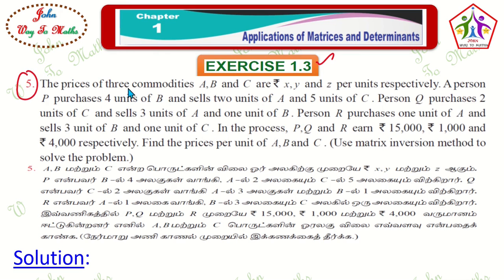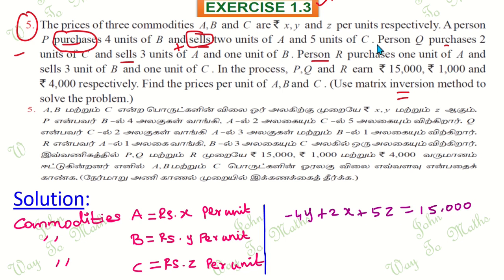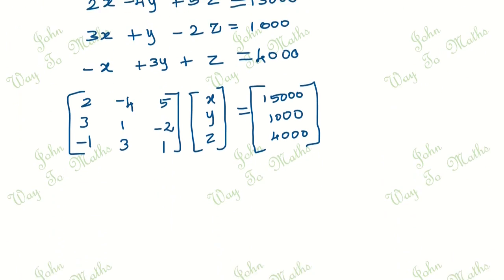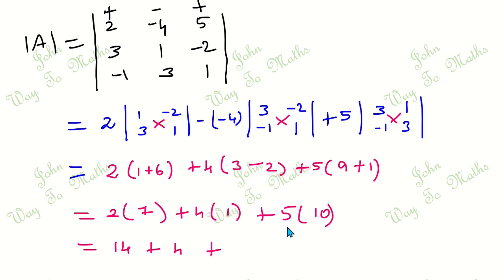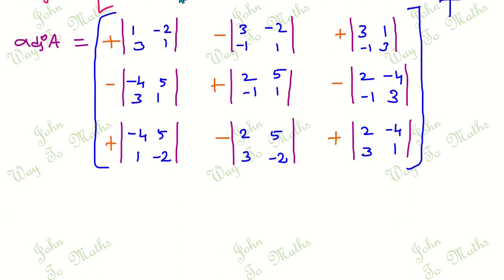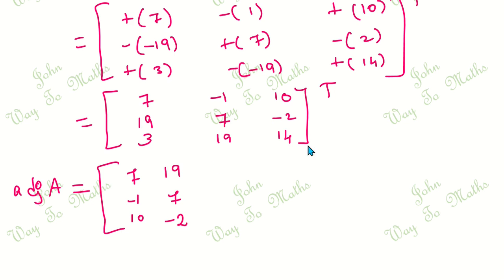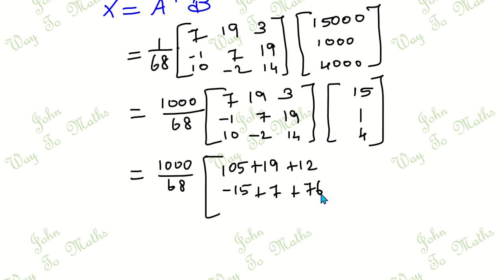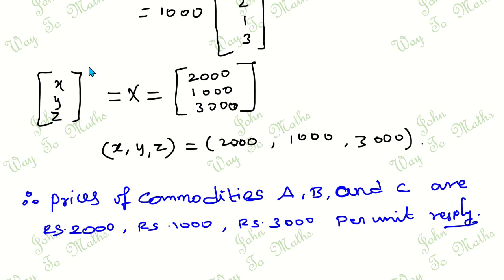12th Maths/Exercise 1.3-Q.No:5/Application of Matrices & Determinants /TamilNaduSyllabus /John Maths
12th Maths/Exercise 1.3-Q.No:5/Application of Matrices & Determinants /TamilNaduSyllabus /John Maths